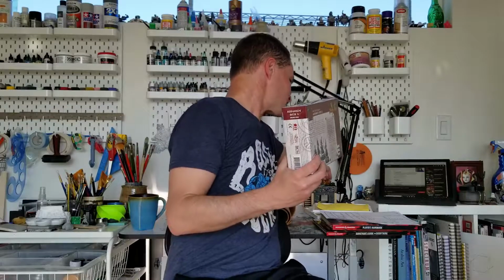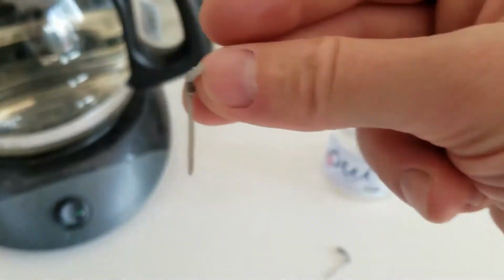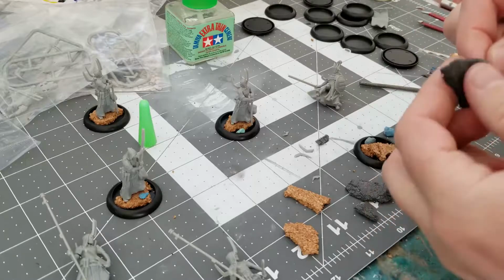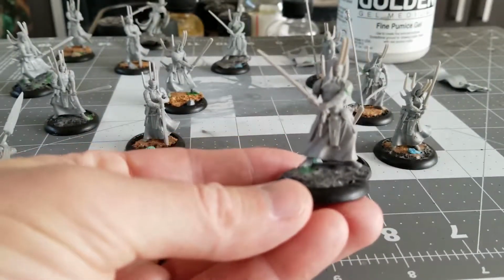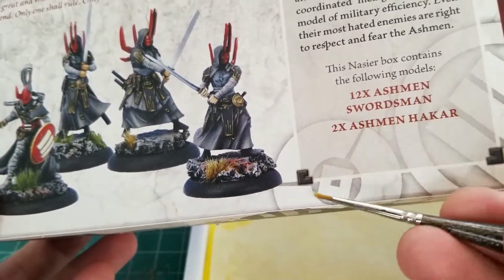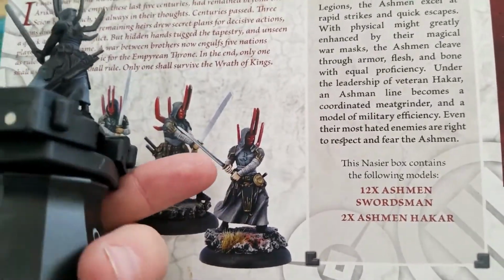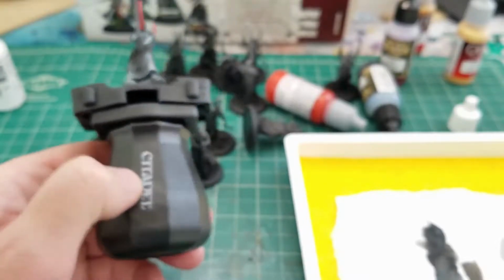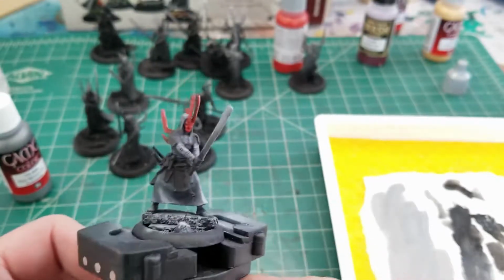Recreating Box Art, Painting Wrath Of Kings Nasier Ashmen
In a first on my channel, I try to faithfully recreate the box art for Wrath of Kings, House Nasier Ashmen. I think Wrath of Kings is very underrepresented on YouTube, there are a million videos about painting space marines and almost nothing about painting Wrath of Kings. This is my attempt to copy CMON art style.